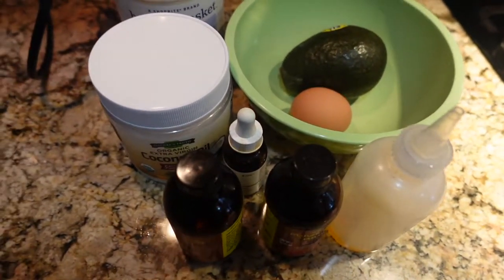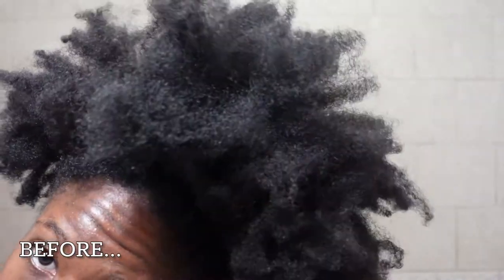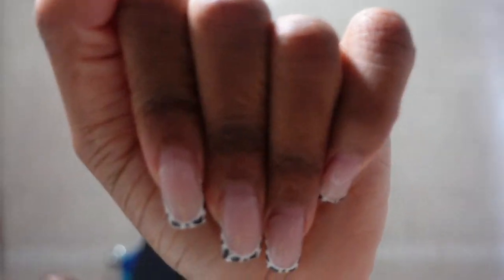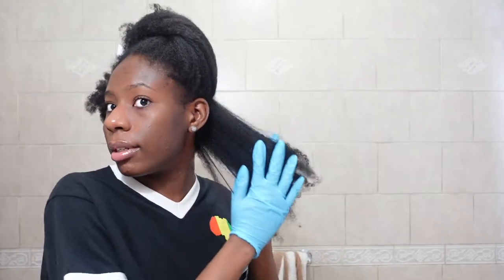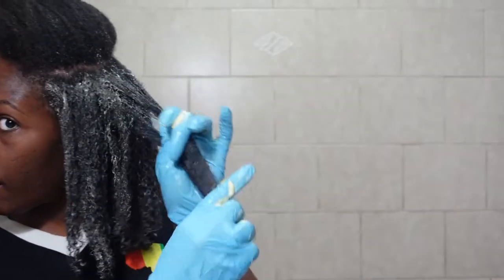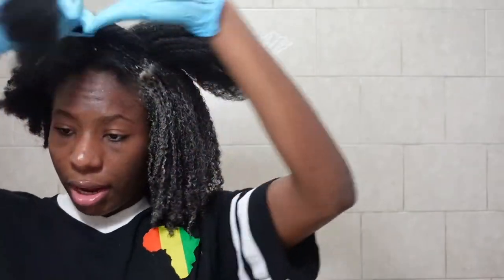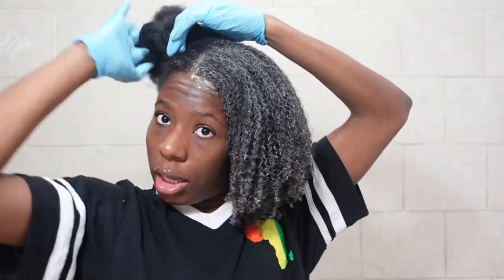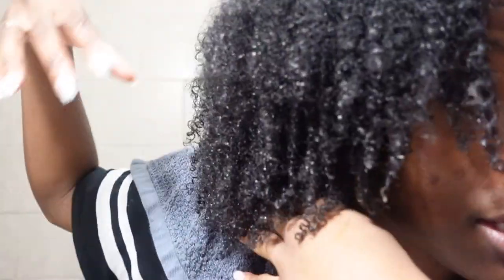CARDI B YOU DID SOMETHING! 😱😳 | TRYING CARDI B'S HAIR MASK FOR THE FIRST TIME! * shocking results *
Hey deiyfam! Finally bringing myself to try Cardi B's Homemade Hair Mask! Probably around last year this went viral and I decided to give it a try! Definitely worth it and Will be a stable protein treatment in my Hair regimen. The softness was A1! Watch till the end for results... You gonna be shook

Ingredients:
- 1 Avocado
-  1 Egg
- 2 scoops of Mayonnaise
- Jamaican Black Castor Oil
- Castor Oil
- Coconut Oil
- Rosehip Oil

What Cardi  B Used:
1 Avocado
2 egg
mayonnasie

Love you guys, xoxox Deiya

Sub count: 493 Subbies
Goal Count: 500 Subbies

Equipment/Tech 🎥
➿Editing: IMOVIE
➿Camera: Sony ZV1
➿Lighting: Natural light

 HAIR FAQ
*FAQs* 📝
➿Density? Medium/High

➿Strand Size? Fine/Medium
➿Hair Color? Natural/ Dark brown

Follow @hairsdeiya for more great tips & tricks to Promote healthy hair growth! 💕

@ HAIRSDEIYA